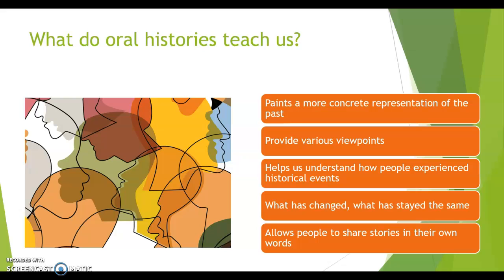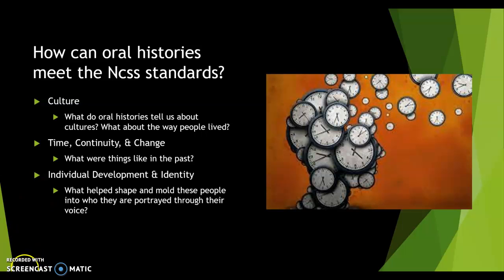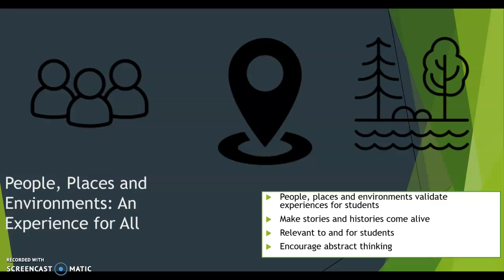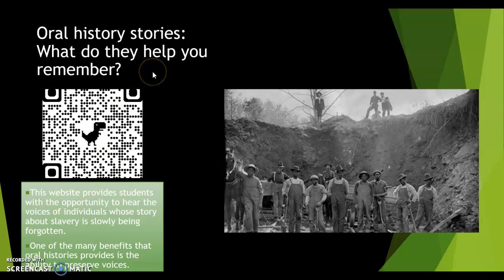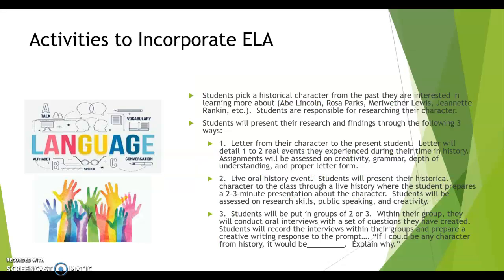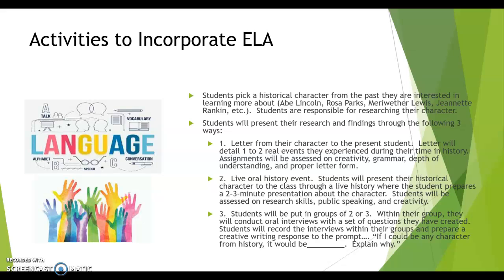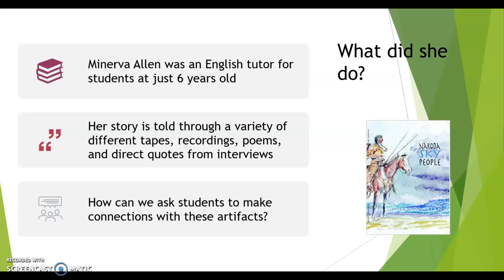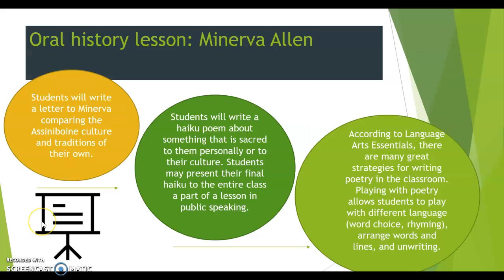Oral Histories in the Curriculum: Strategy #2: EDU 397L